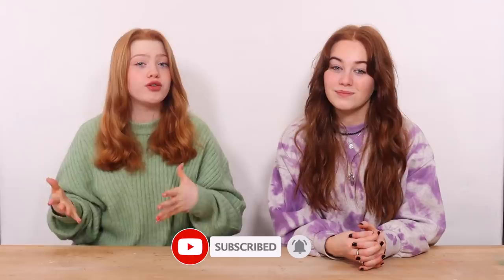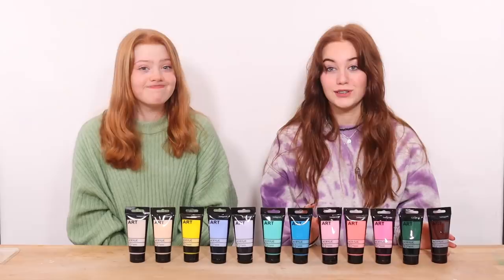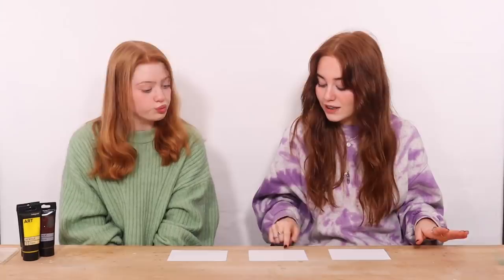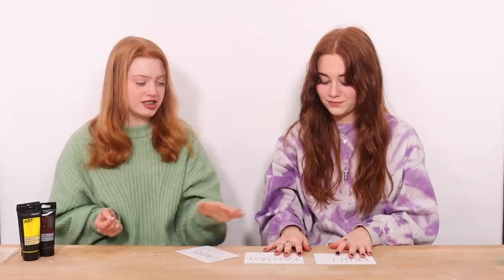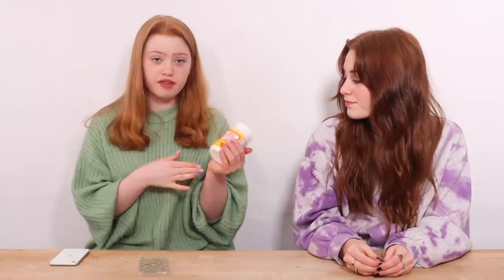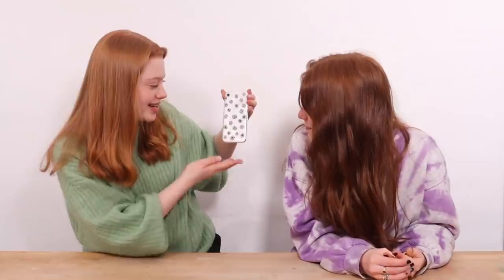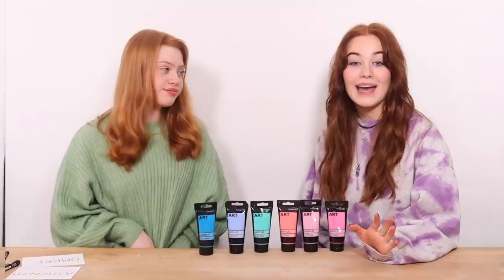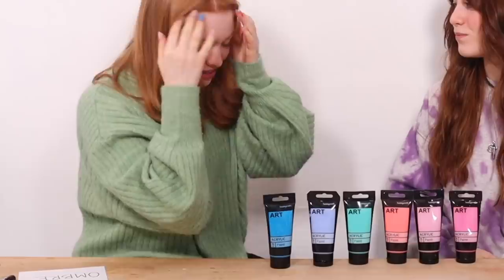3 COLOR CUSTOM PAINTING PHONE CASES *DIY Phone Case Art Makeover Challenge | Ruby and Raylee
We did a new 3 Color Custom Painting Phone Cases video! We have had so many requests to film another one of these challenges! In this video we makeover 4 clear iPhone cases with Acrylic Paints and Markers using different Themes! We hope that we inspire you to have a go at customizing and painting your own Phone cases. Head over to our Community Page here ➨ and let us know who you think won each round. Love you ~ Ruby and Raylee 💕 3ColorChallenge​ PaintingChallenge RubyandRaylee​ MakeoverChallenge​ DIYPhoneCase​ CustomPhoneCase​ PaintingiPhone​ ArtChallenge​ Painting DIY Art SisVsSis​ RSisterSquad​

Links
Phone Cases
Clear iphone 8 Plus
Clear iphone SE 2020

⭐︎✭⭐︎✭WE HAVE A NEW STORE⭐︎✭⭐︎✭